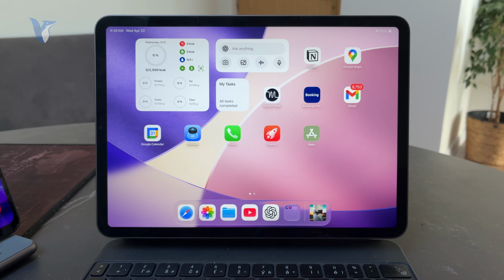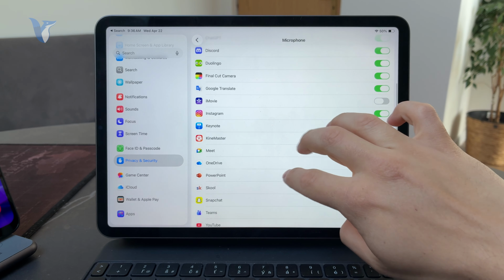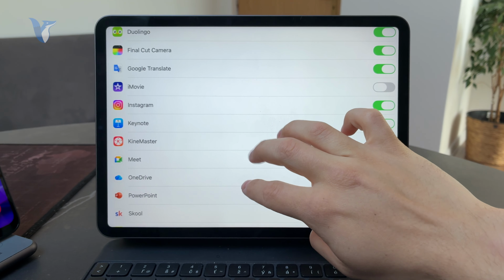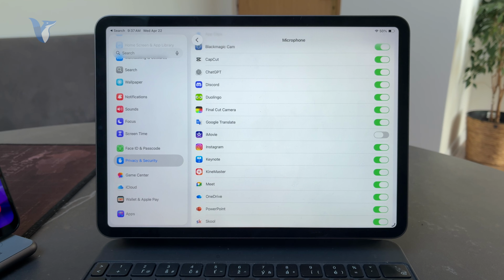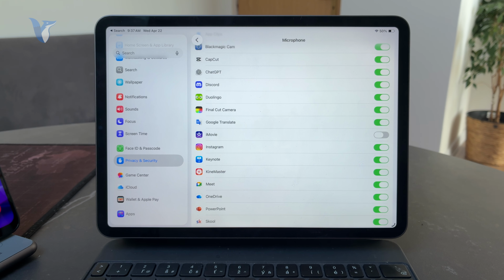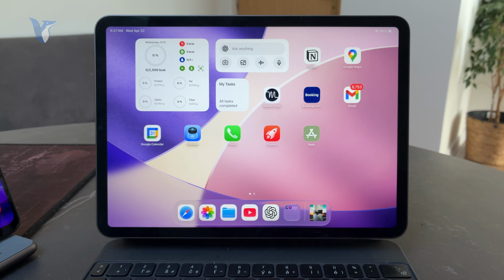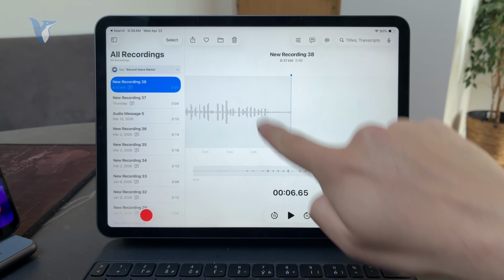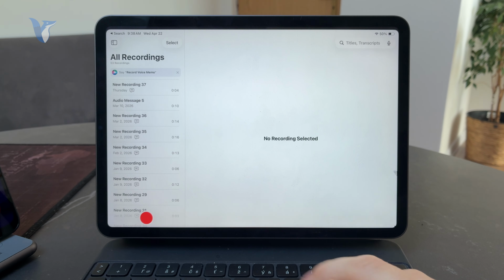How to Turn On Microphone on iPad (tutorial)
Learn how to turn on the microphone on your iPad so apps can use audio properly. This step-by-step tutorial shows you how to enable microphone permissions in just a few taps.